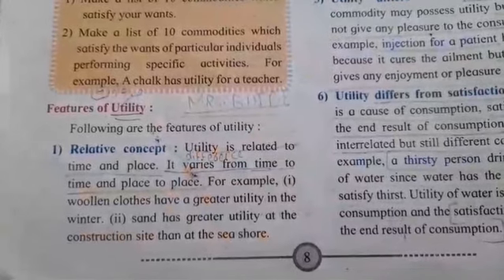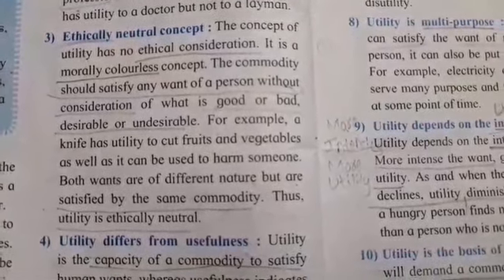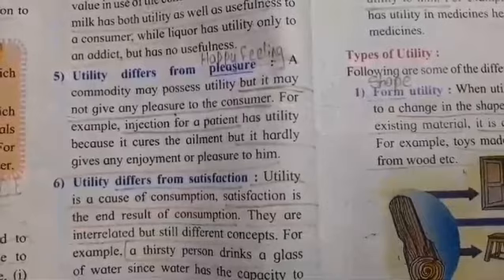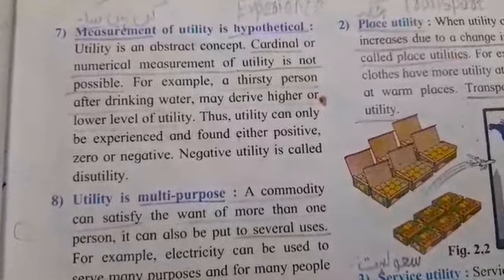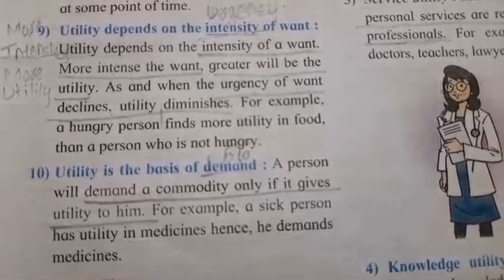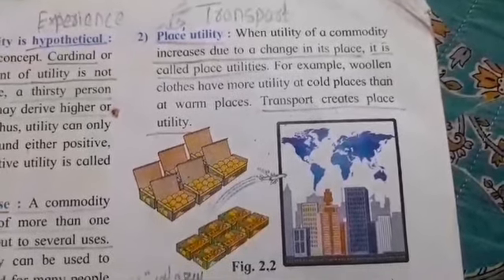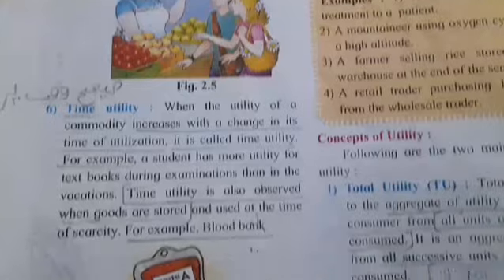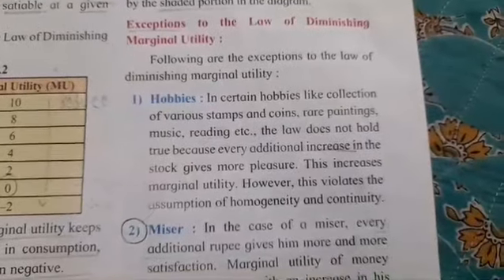Utility Analysis introduction